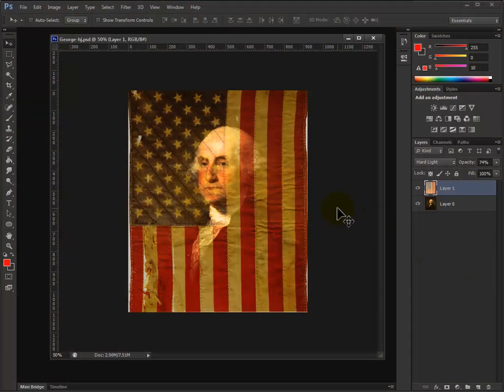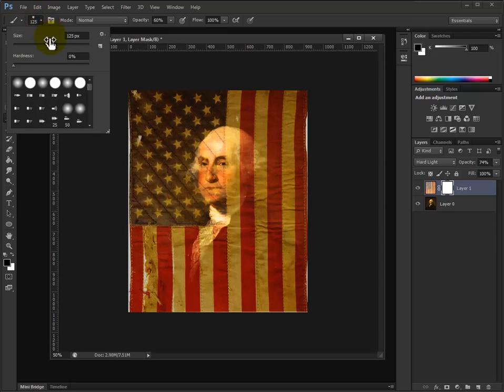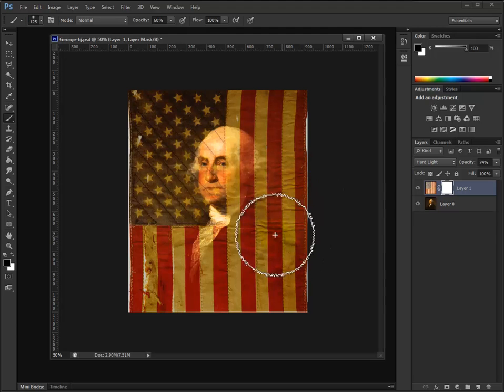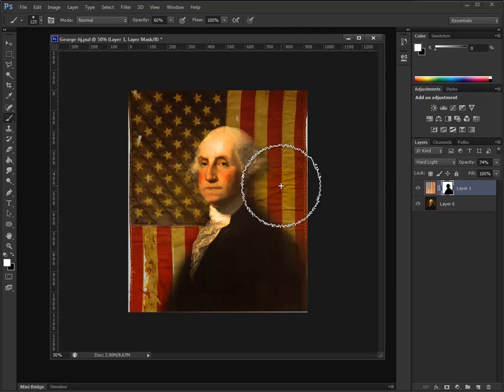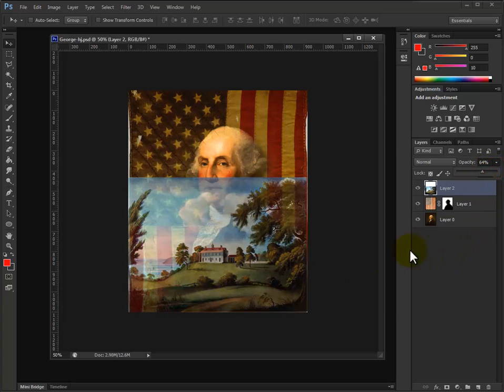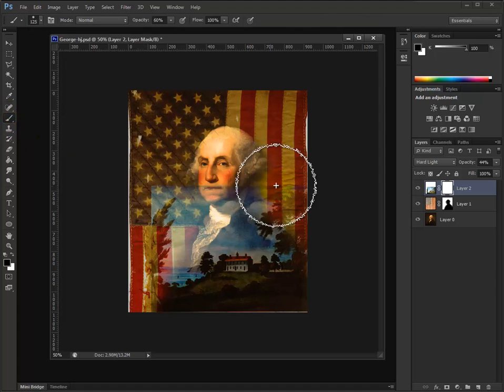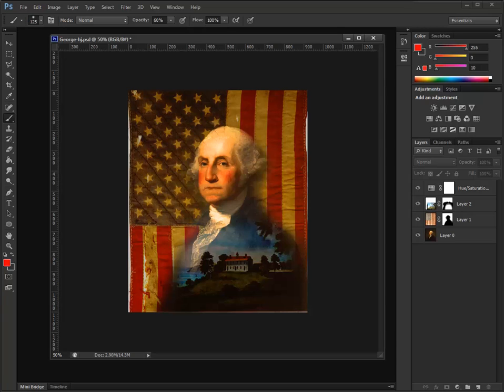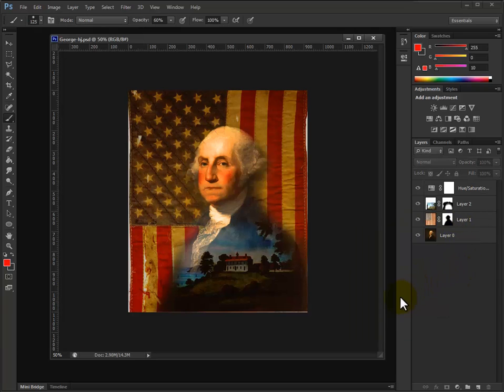210-project1b-new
dsn 210 project 1 part 2